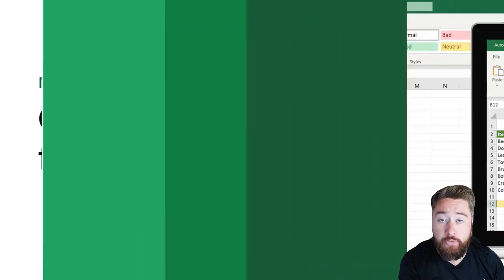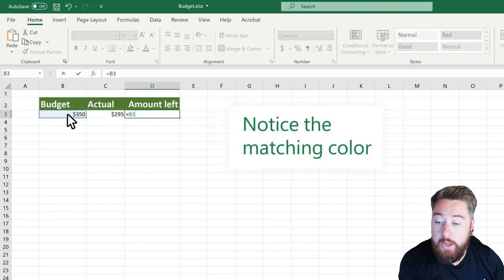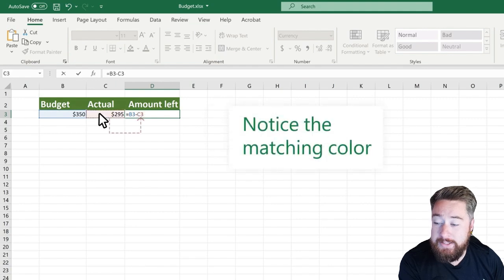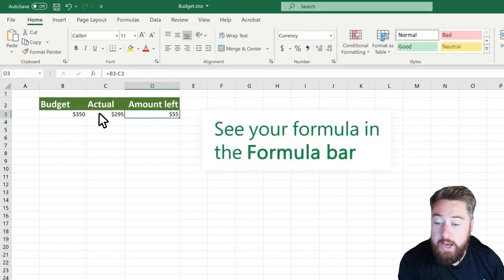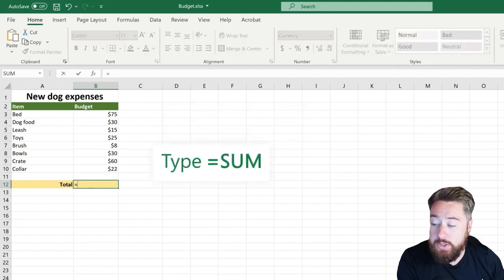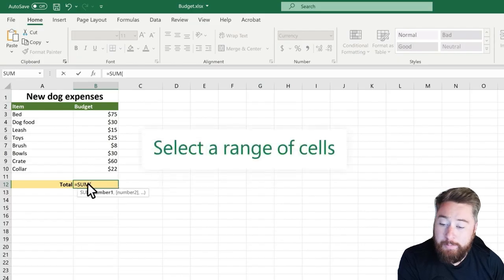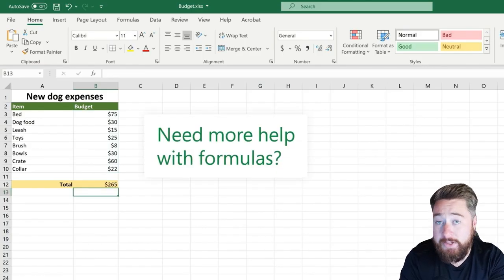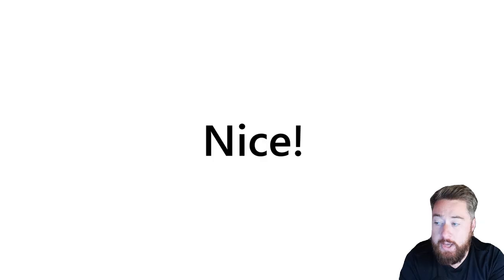Top Tricks to Master Excel Formulas Quickly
Hey, it's Dougie Woods, and I'm here to show you how to create amazing excel formulas! This excel tutorial covers the basics, including the equality symbol, so you can master how to make formulas in excel. Check out these excel tips to level up your skills in microsoft excel!

Want to master Excel formulas quickly and become a spreadsheet pro? 🚀 In this video, I’ll share my top tricks and tips to help you understand, use, and apply Excel formulas faster than ever. Whether you’re a beginner or just looking to speed up your workflow, these tricks will save you hours and make your spreadsheets more powerful.

You’ll learn how to:
✅ Understand and combine Excel formulas effortlessly
✅ Use shortcuts and hidden tips to speed up formula creation
✅ Apply formulas across multiple cells and sheets
✅ Avoid common mistakes and troubleshoot errors quickly
✅ Leverage Excel functions like SUM, VLOOKUP, IF, and more efficiently

Timestamps (under 1 minute):
00:00 – Introduction & why mastering formulas matters
00:10 – Trick 1: Quick formula entry & auto-fill
00:20 – Trick 2: Using named ranges to simplify formulas
00:30 – Trick 3: Combining multiple formulas in one cell
00:40 – Trick 4: Troubleshooting & error-checking
00:50 – Trick 5: Useful shortcuts & hidden features
00:58 – Wrap-up & key takeaways

Start applying these Excel formula tricks today and level up your spreadsheet skills in no time!